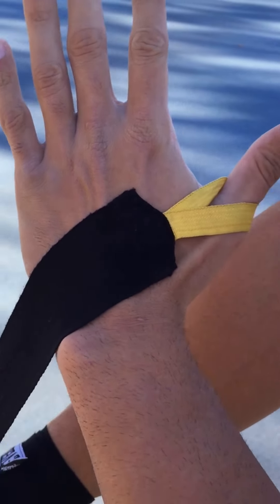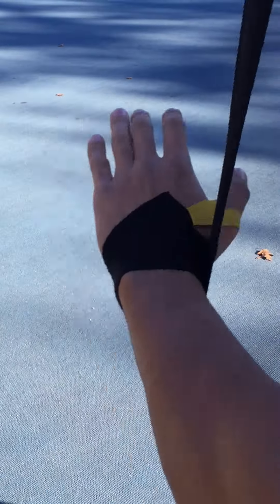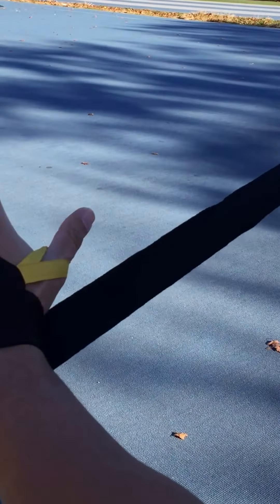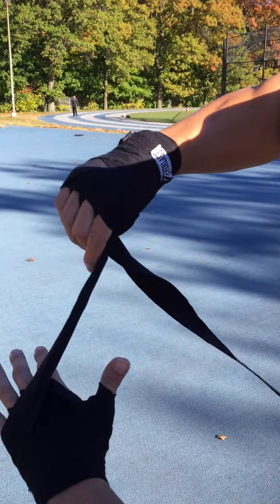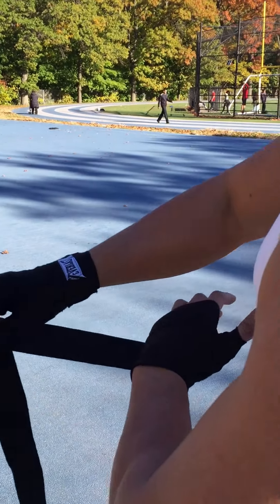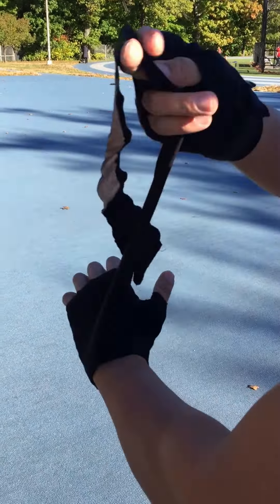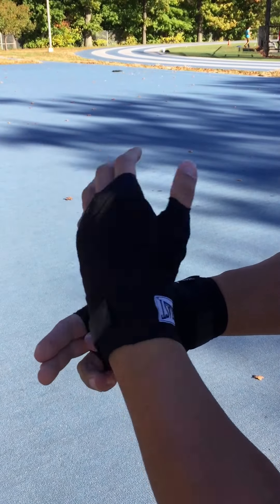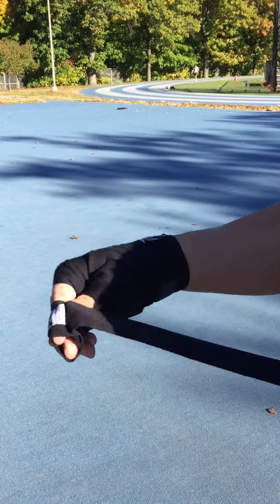How to put on Boxing Hand Wraps for MMA Kick Boxing Muai Thai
This is a simple and easy to remember method of putting boxing hand wraps on. May take some practice.